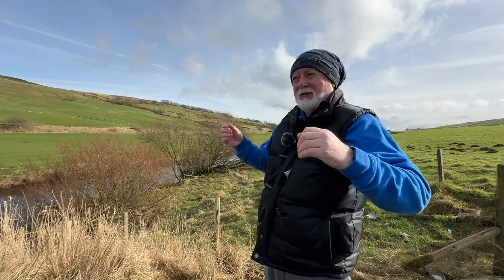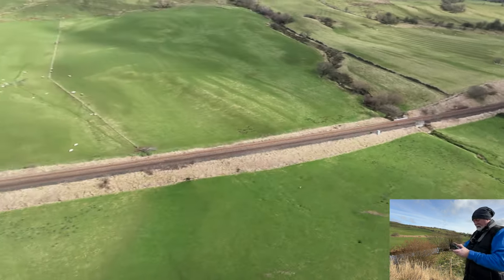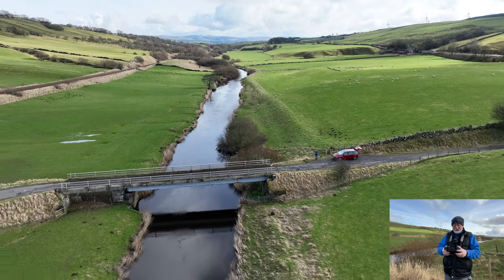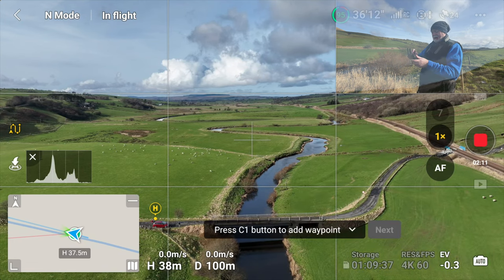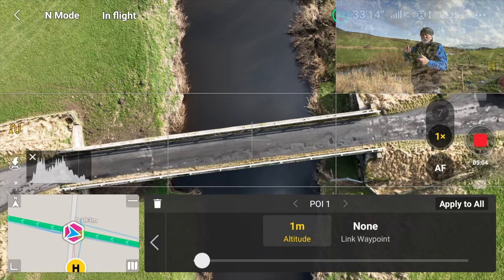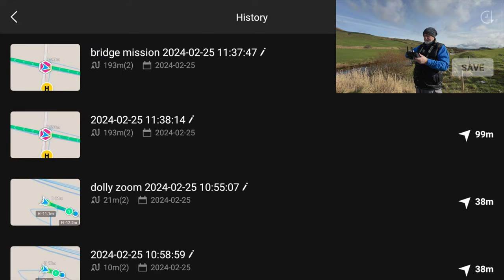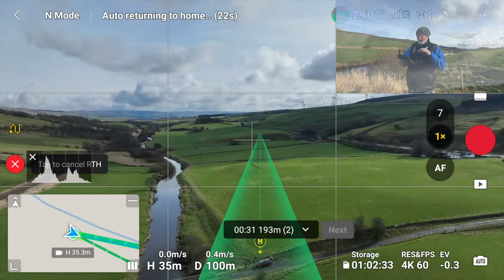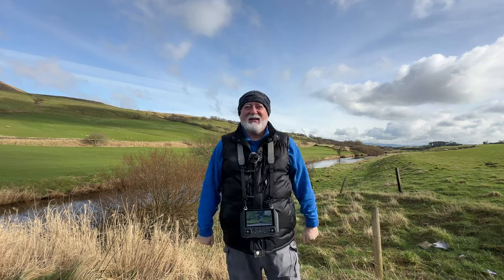DJI Waypoints The EASY Way!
Here, I'll show you a step by step guide with a demo of a simple but powerful DJI waypoints mission the EASY way!

DJI Waypoints can make a POI (Point of Interest) video that is impossible to fly manually, possible!  DJI Waypoints feature is very easy to use and and provides really incredible footage from flights that would be impossible to fly manually.